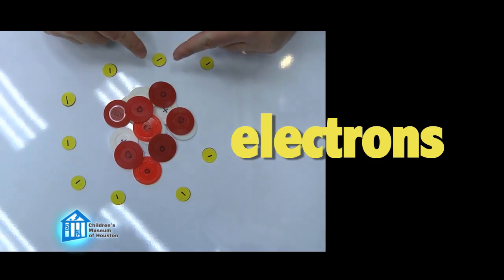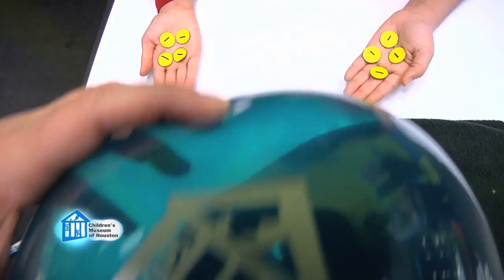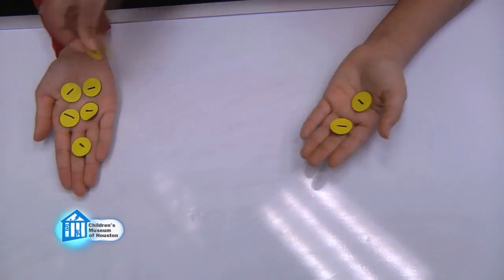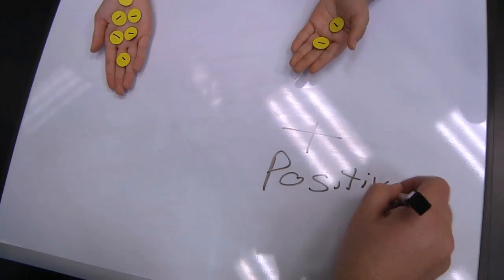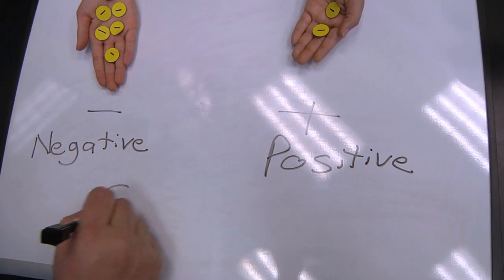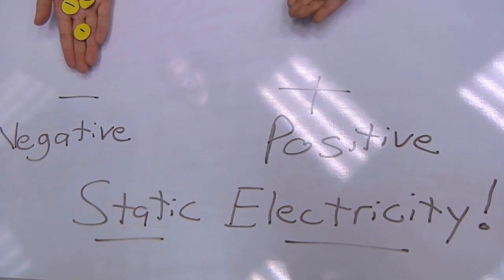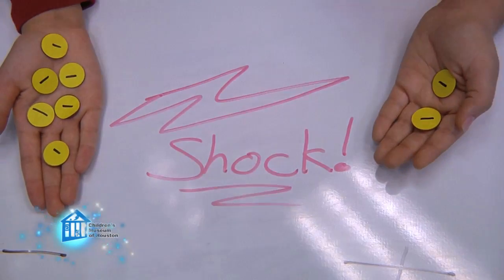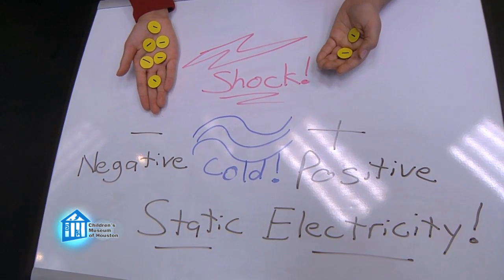O Wow Moment: Static Shock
Take an introductory look at static electricity and what causes you to get shocks when you get out of your car through a fun hands-on experiment! For more information and a written explanation of the experiment, go to cmhouston.org